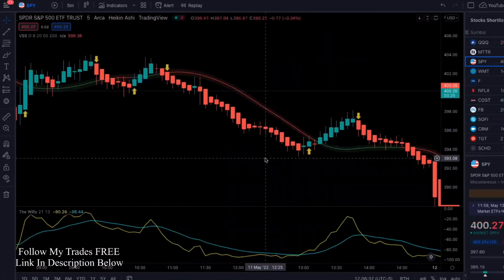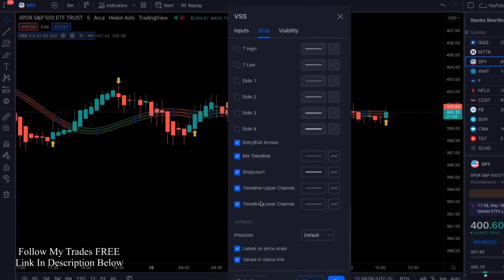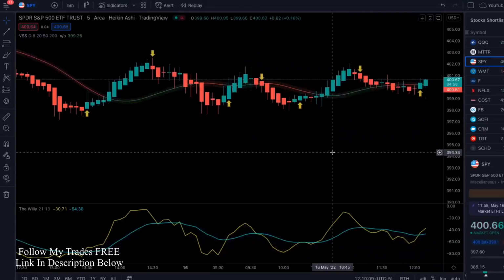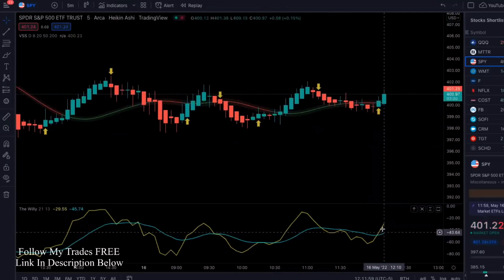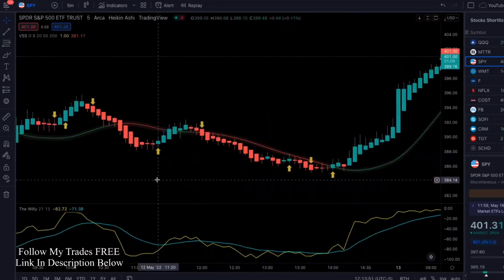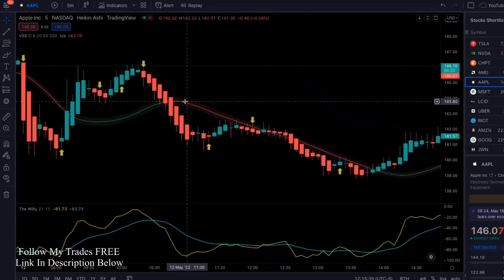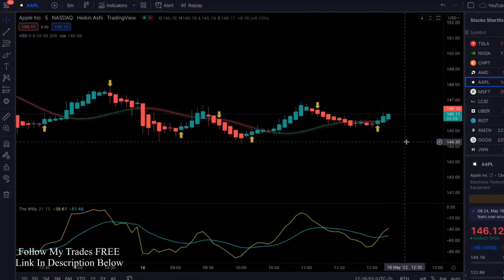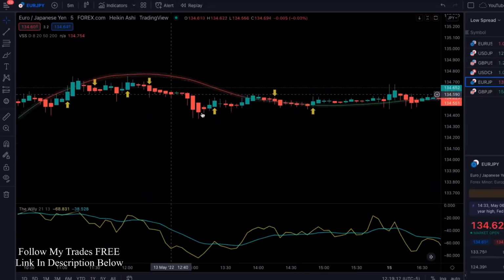SECRET Tradingview BUY SELL Indicator gets 98 6% WIN RATE BEST TRADINGVIEW INDICATOR